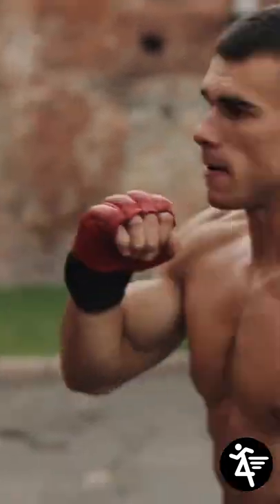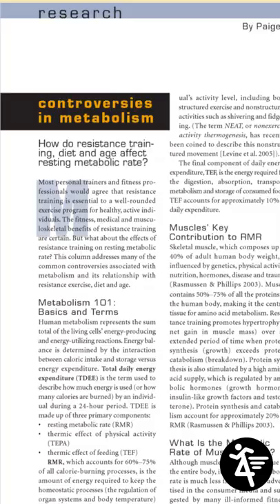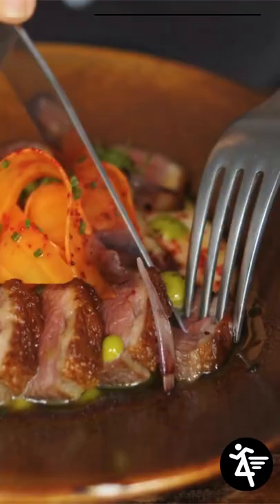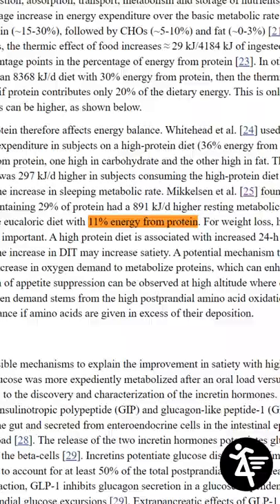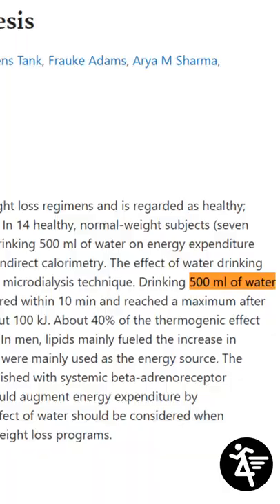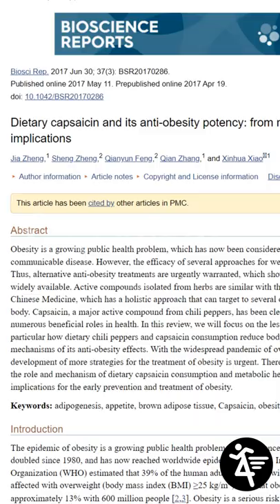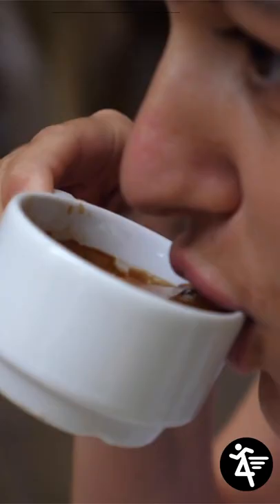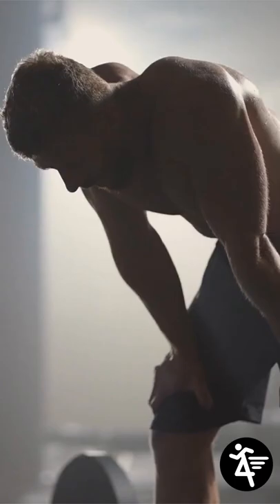How to boost your Metabolism: 5 PROVEN ways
In this short video, I'll discuss 5 scientifically proven ways to boost your metabolism! These tips could aid with weight loss as increasing your metabolic rate makes a big difference.

As you should already know, this channel will provide you with a QUICK, CONCISE, FAST and most importantly FACTUAL guide to get that question answered!

Here to help you with all of your fitness foals. Fitness4anybody.com was created with the intention of providing YOU with FREE fitness resources. Mens health, womens health, in fact all health will be covered!